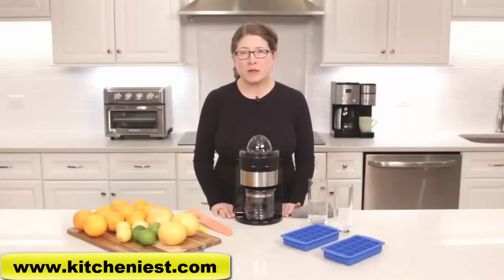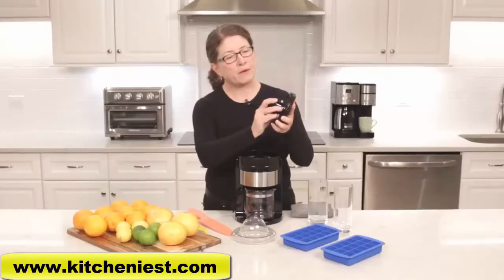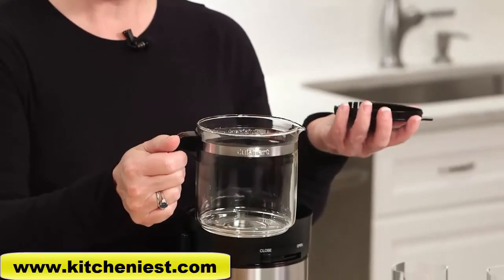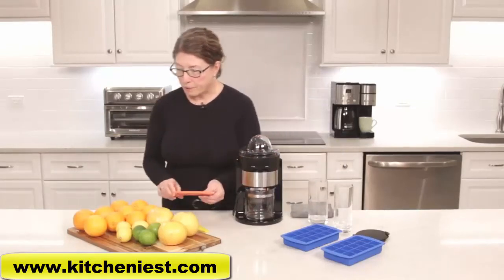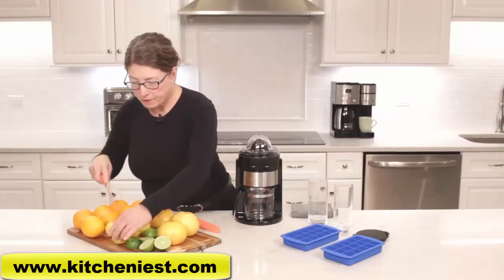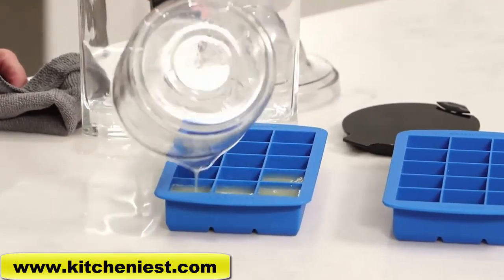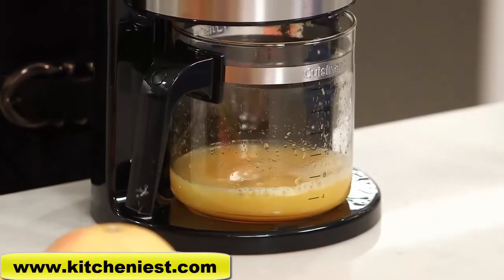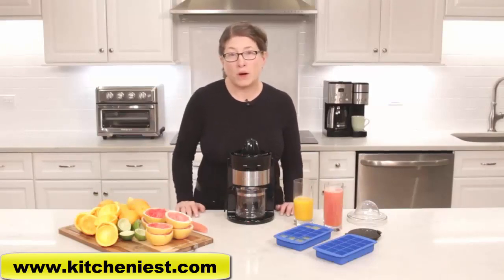Cuisinart (CCJ 500) Pulp Control Citrus Juicer Review | Kitcheniest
Link to Cuisinart Citrus Juicer

Engineered for optimal versatility and convenience, this first-of-its-kind unit provides the option to juice directly into an integrated 22.-oz carafe or a single-serve drinking glass. The universal juicing cone quickly turns any citrus fruit, from small limes to large grapefruits, into fresh, delicious juice. Three pulp settings and a cover-activated Final-Spin feature ensure users get the most juice with just the right amount of pulp. Carafe includes a lid that shuts securely for easy refrigerator storage.

Link to Cuisinart Citrus Juicer (Black/Stainless)
Link to Cuisinart Citrus Juicer Attachment
Video Credit: Cuisinart